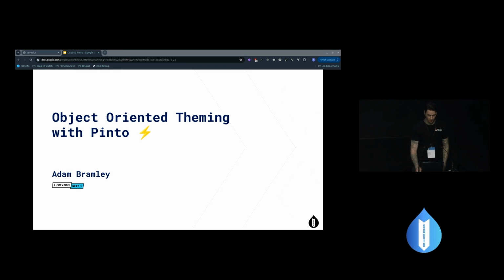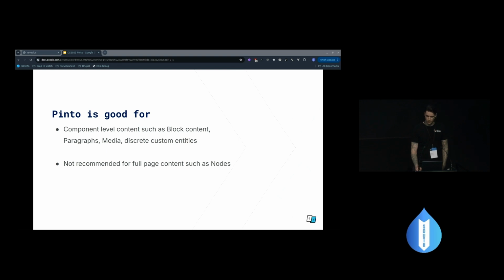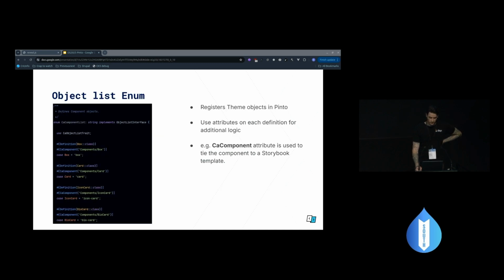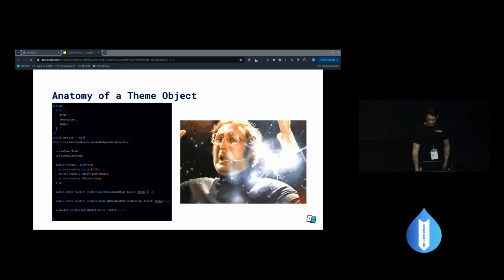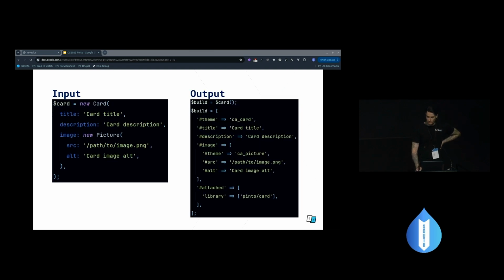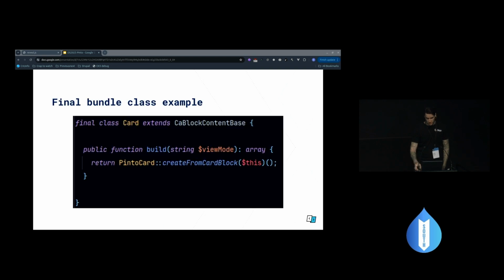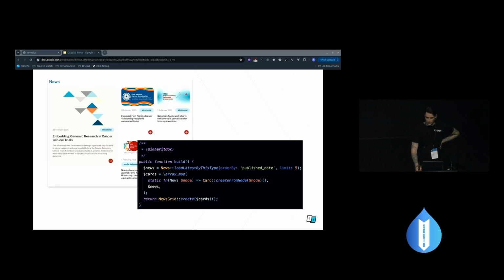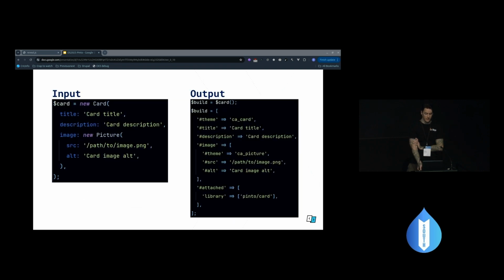Object Oriented theming with Pinto [Lightning talk] / Drupal Development / Adam Bramley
Traditional Drupal theming can lead to several maintenance issues in the long term.
While Twig debugging helps to track down specific templates, pinpointing how certain pieces of data make their way onto a page can be tricky. Pinto eliminates all this guesswork by encapsulating theming logic into reusable PHP classes.
This new module, written by PNXer Daniel Phin, dramatically improves the developer experience and velocity for theming sites. In fact, we now use it in all of our new projects.
In this lightning talk, learn how the brand-new Pinto module can elevate your Drupal theming to the next level.
We’ll touch on some of the common issues with traditional Drupal theming that Pinto bypasses, the basics of setting it up, plus example components and rendering Pinto Theme objects.

Speakers: Adam Bramley

Hailing from the land of the long white cloud, Adam has been working with Drupal since 2010 and has extensive expertise working with the public sector and higher education.
Adam now leads some of the largest Government Drupal projects in Australia and contributes back to Drupal core and contributed modules on a weekly basis. He is also a subsystem maintainer for the block_content module.

13 March 2025